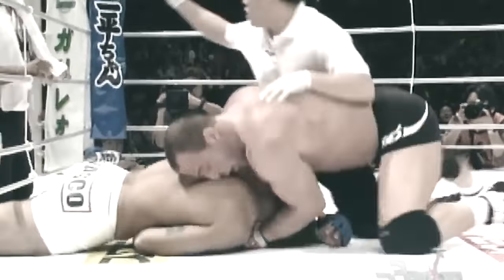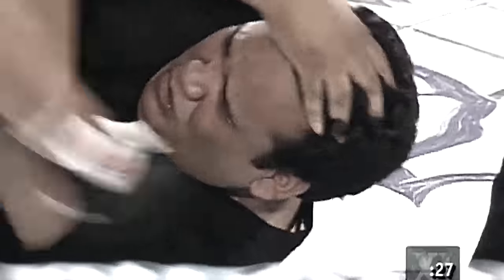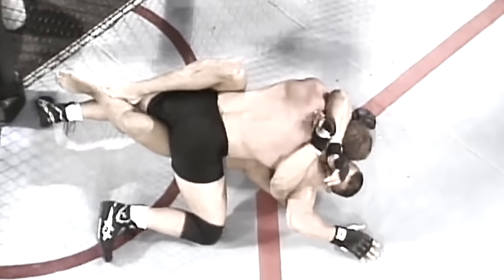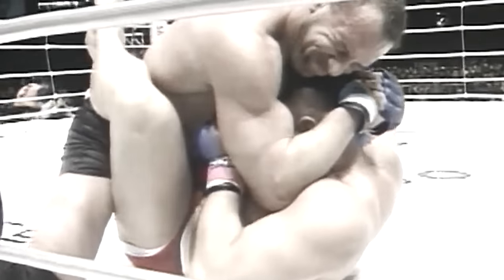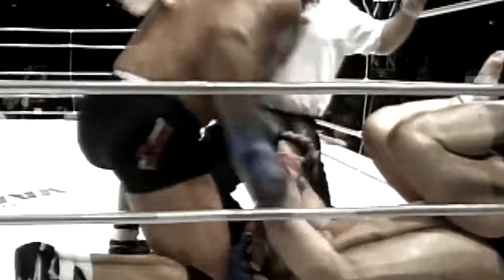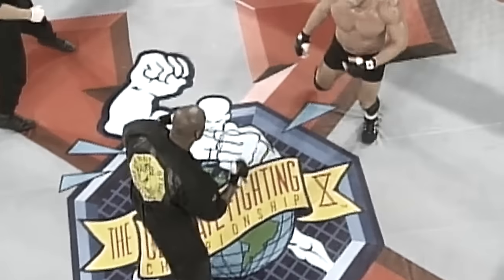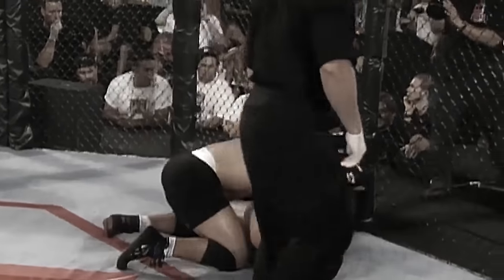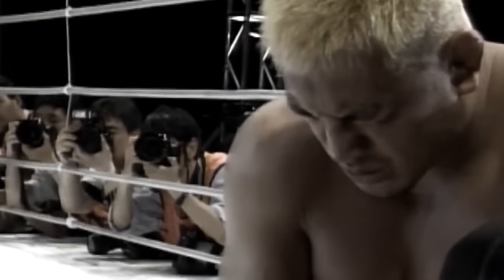Every Mark Coleman Finish Ever!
Welcome to Ultimate MMA, where we bring you the best of the UFC and MMA. Today, we're taking a look at every KO, TKO, and submission finish by Mark Coleman in PRIDE MMA & the UFC.

In this video we found every finish by UFC Hall of Fame Legend Mark Coleman. This includes fights such as: Dan Severn at UFC 12 with the scarf-hold submission win, his submission victory vs Julian Sanchez at UFC 11, Brian Johnston at UFC 11, Allan Goes at PRIDE 13 with the knee KO finish, Masaaki Satake at PRIDE Grand Prix 2000 with the can opener finish, Igor Vovchanchyn at PRIDE Grand Prix 2000 Finals with the TKO, Gary Goodridge at UFC 10, Moti Horenstein at UFC 10, Don Frye at UFC 10, Mauricio Rua at PRIDE 31 with the TKO due to a broken arm, and Kazuyuki Fujita at PRIDE Grand Prix 2000 Finals with the TKO corner stoppage.

Welcome to Ultimate MMA, we are here to share the best the UFC and MMA have to offer. The world of professional mixed martial arts is exciting and we brake it all down to give you the highlights you want to see.

CHAPTERS:
0:00 Intro
0:22 Coleman vs Severn
1:24 Coleman vs Sanchez
2:18 Coleman vs Johnston
3:21 Coleman vs Goes
4:09 Coleman vs Satake
5:20 Coleman vs Vovchanchyn
6:42 Coleman vs Goodridge
7:55 Coleman vs Horenstein
8:27 Coleman vs Frye
9:27 Coleman vs Rua
10:21 Coleman vs Fujita